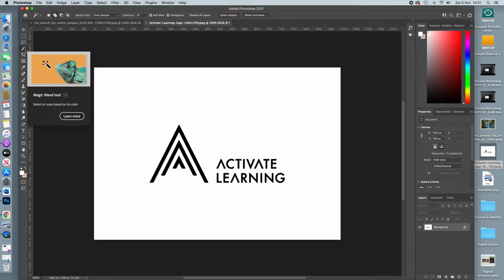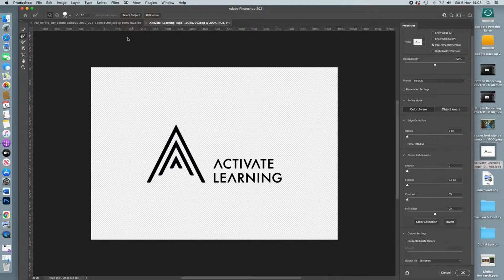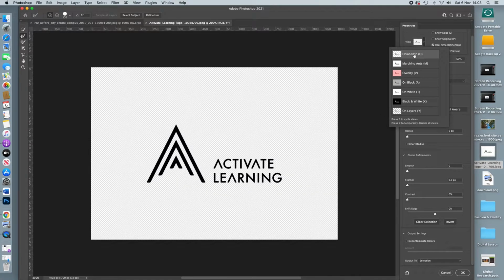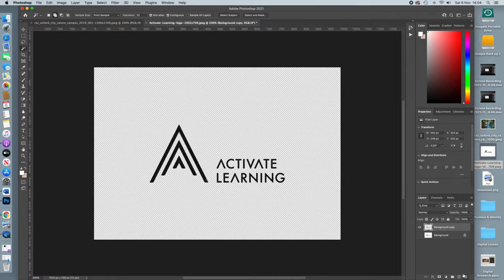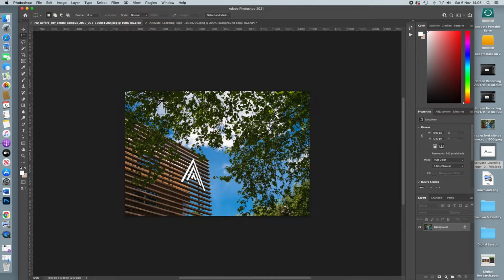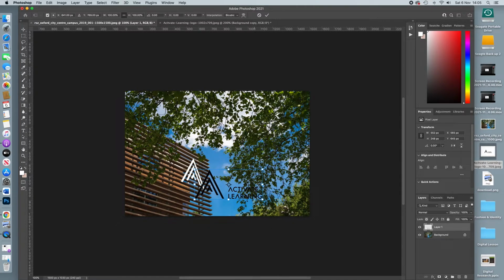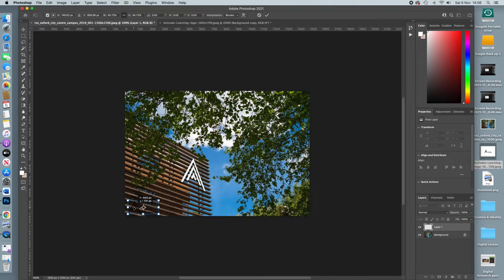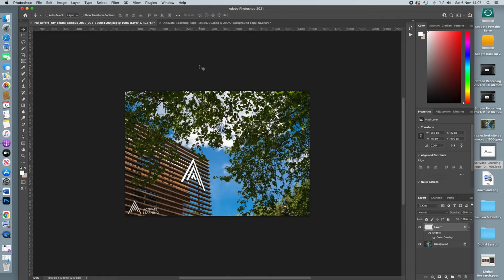Logo Cut Out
How to cut out a black logo on white and make further changes.